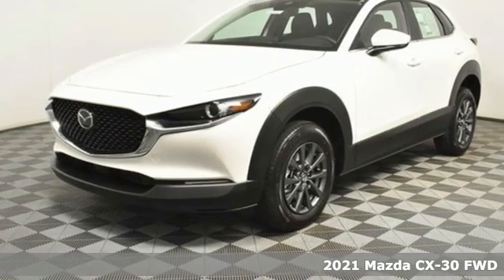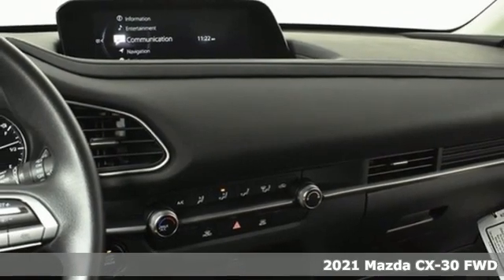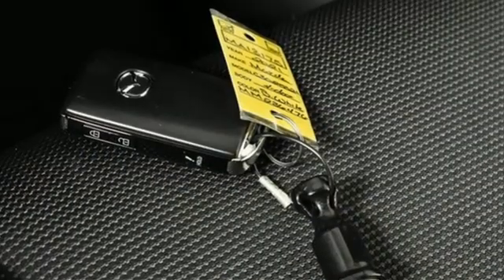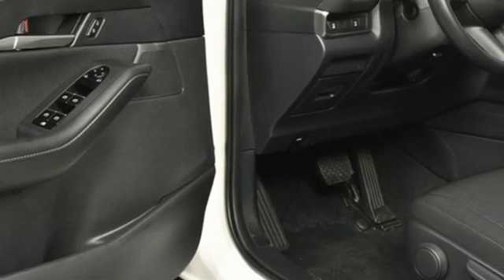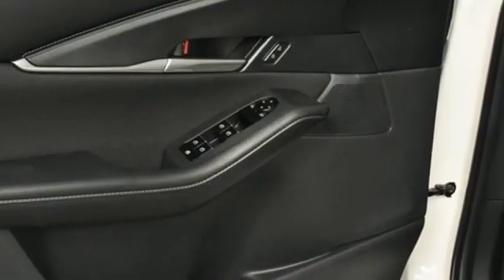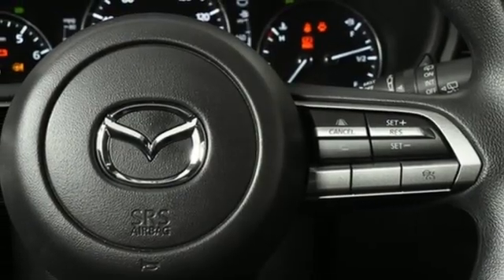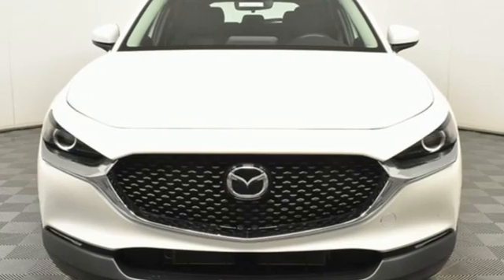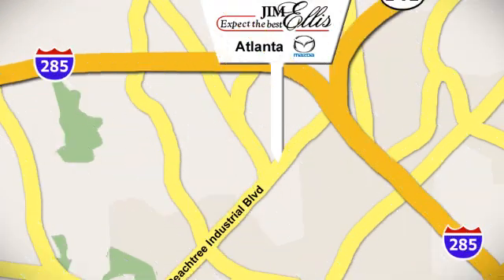New 2021 Mazda CX-30 Atlanta Duluth, GA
Year: 2021
Make: Mazda
Model: CX-30
Trim: S
Engine: I4
Transmission: 6-Speed Automatic
Color: White
Interior: Black
Stock #: MA13175
VIN: 3MVDMAAL2MM236476
Snowflake White Pearl Mica 2021 Mazda CX-30 S FWDbrbrInternet price includes customer cash and cannot be combined with special financing offers. Incentives will be applied using the zip code where the car is to be titled and may effect online price. Dealer sets actual selling price. While great effort is made to ensure the accuracy of the information on this site, errors do occur so please verify information with a customer service rep.

Address:
5855 Peachtree Industry Boulevard